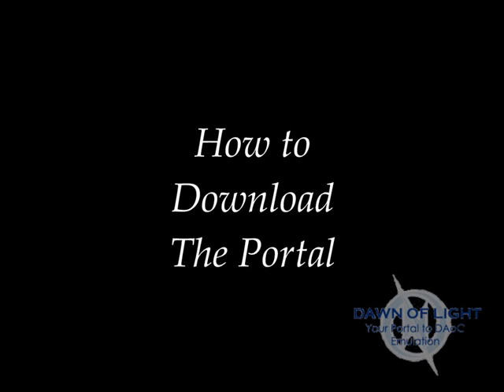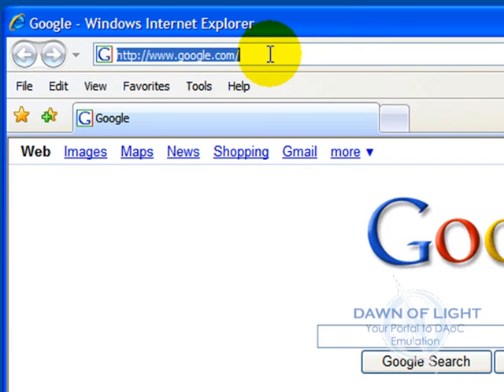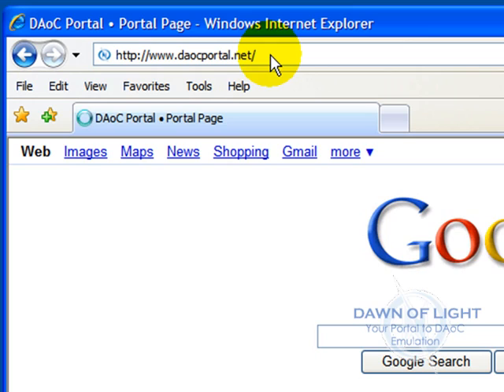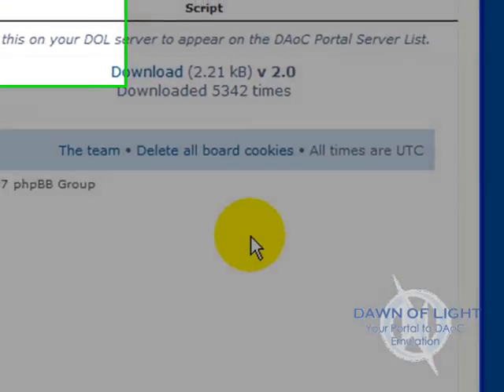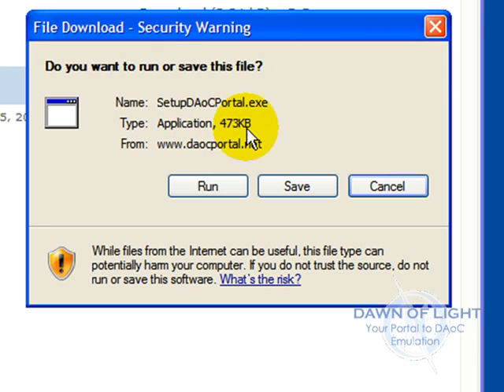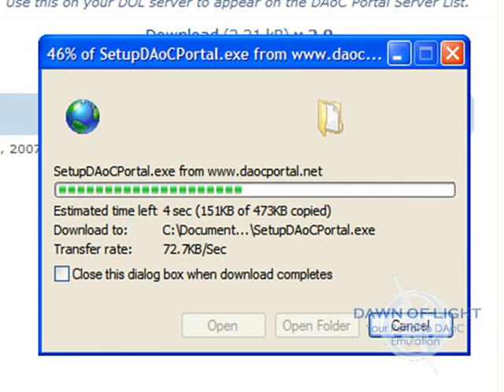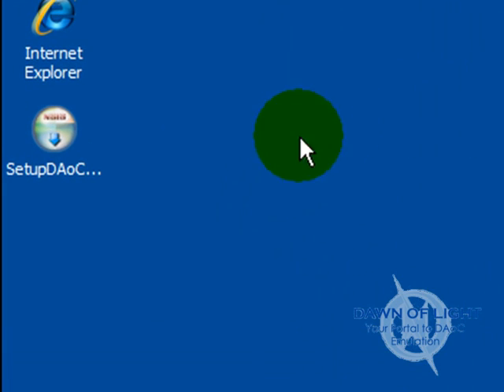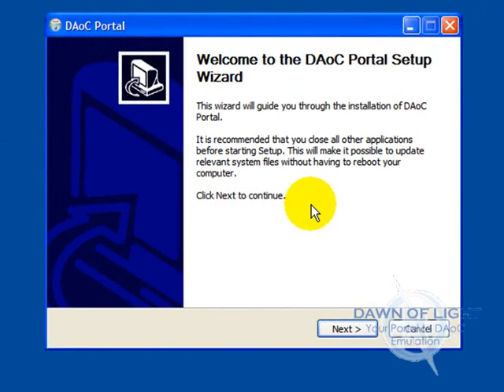How to Download The DAOC Portal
A short tutorial video on how to Download the DAOC Portal, available from daocportal.net, it lets you connect the Dark Age of Camelot game client to free servers called "freeshards".  Please see my other videos on how to do this, this is just one in a series.